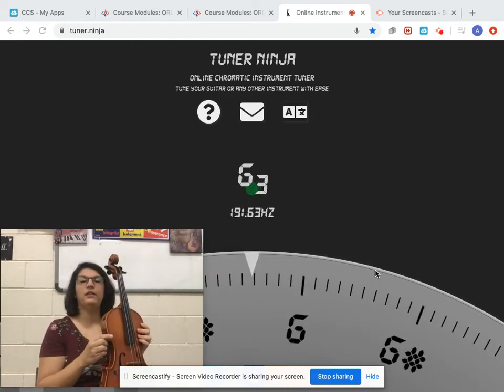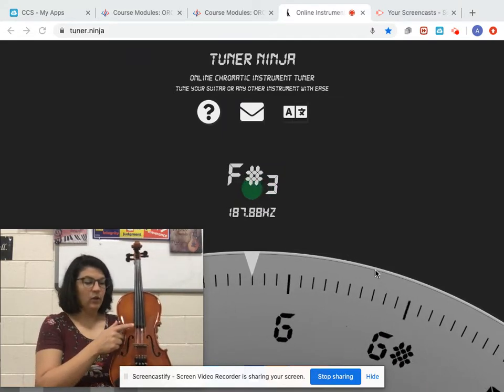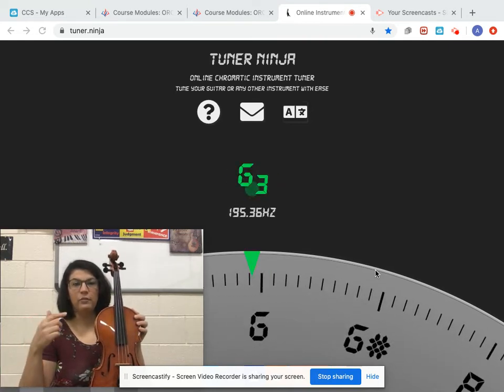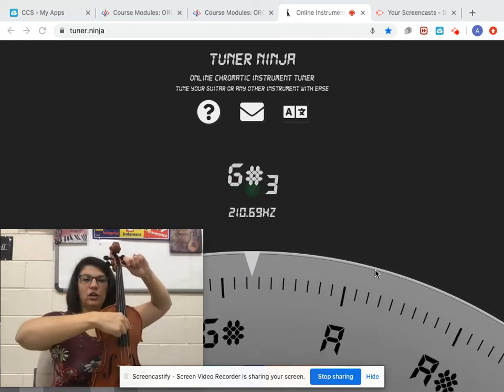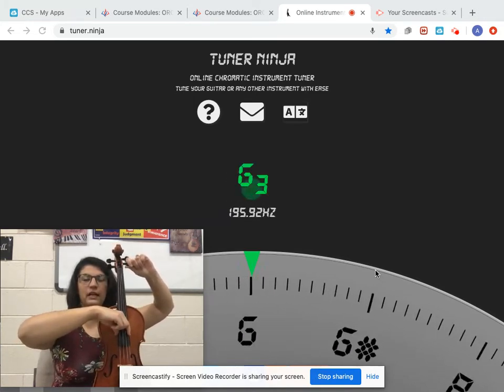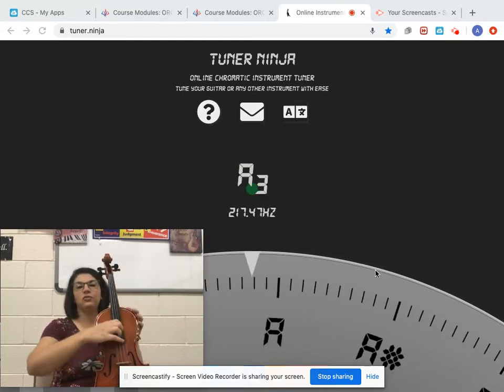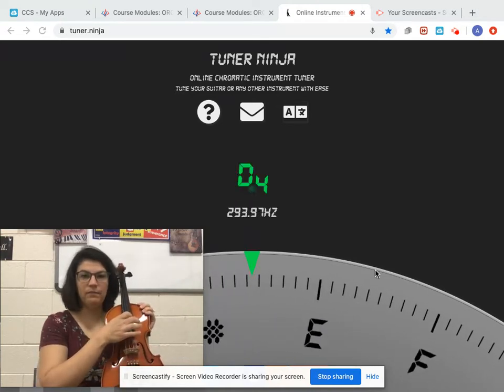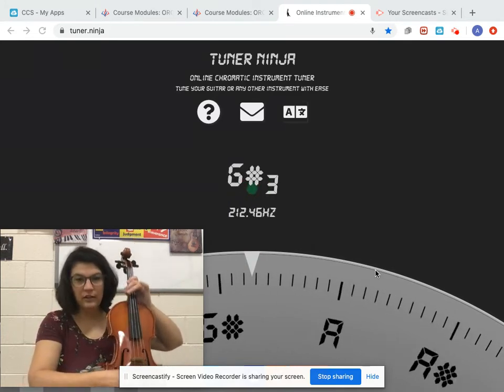Tuning your instrument